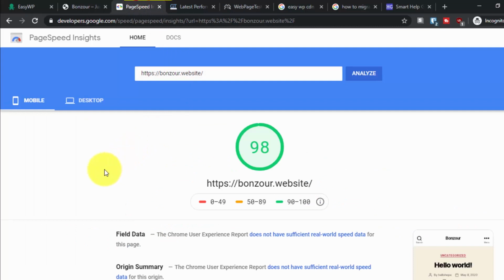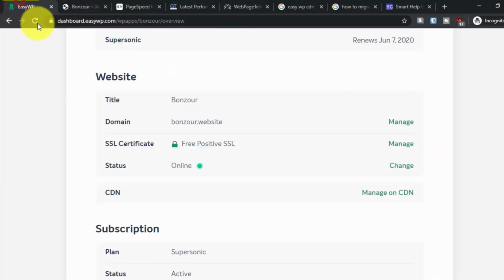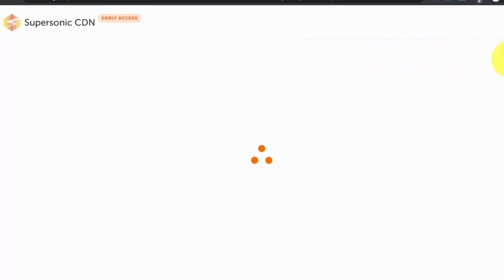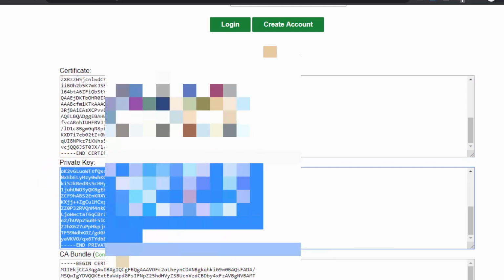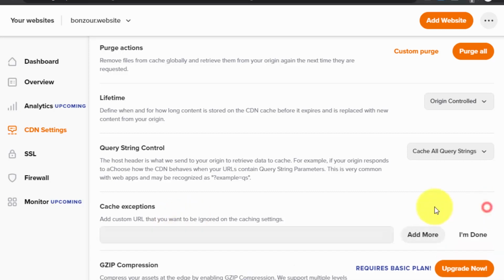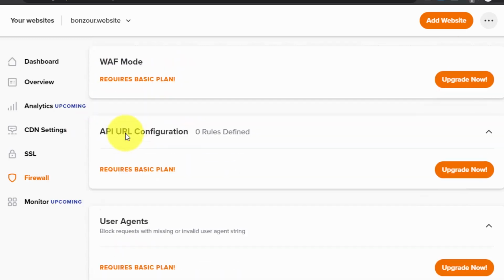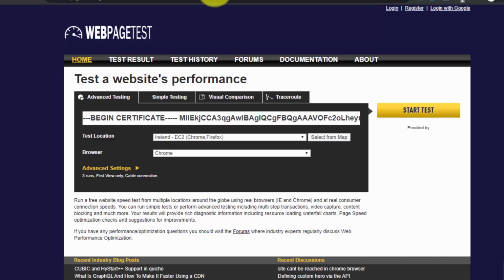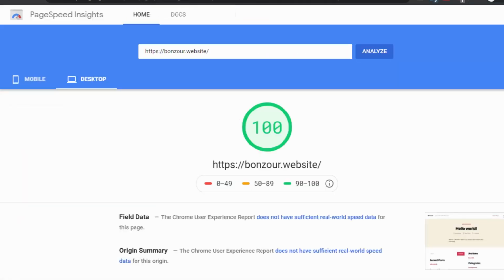How to setup Supersonic CDN on namecheap EasyWP Hosting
Learn How to setup Supersonic CDN on namecheap EasyWP Hosting. Namecheap official guide is very hard to understand and if you have tried to look for it you would know. After wasting a lot of time I finally figured out how to do it in the most easiest and free way.

IMPORTANT Update:-  From supersonic cdn dashboard (on right side quick action menu - click on "Apply" - DNS Records once for cdn to start working). EasyWP is supposed to be 'easy' but it is really super confusing.